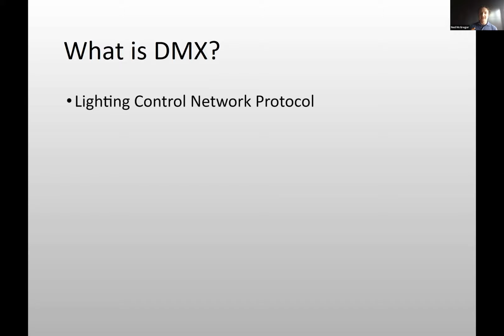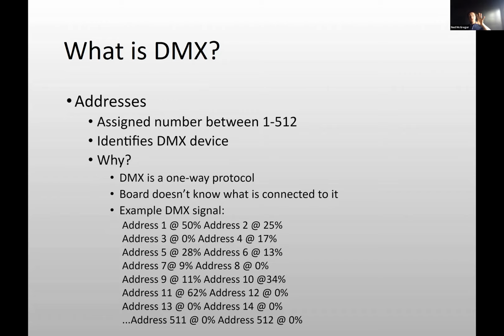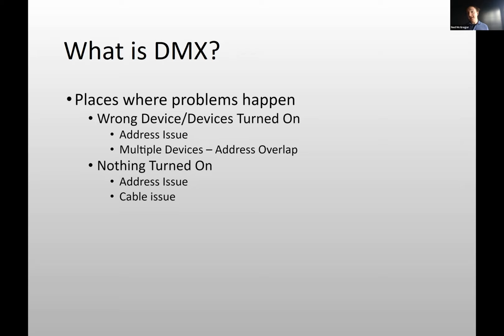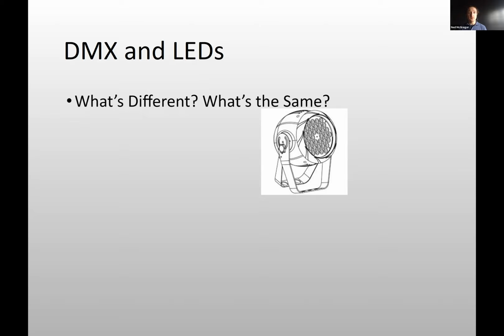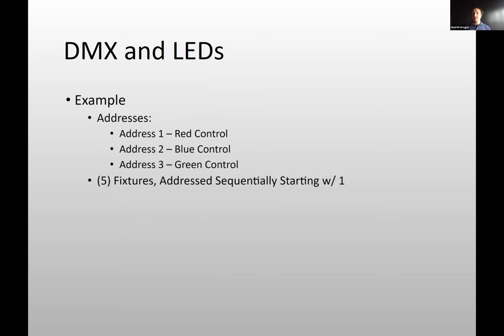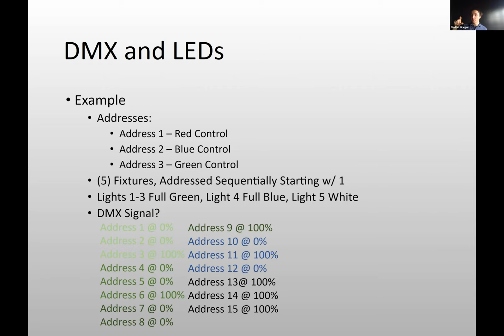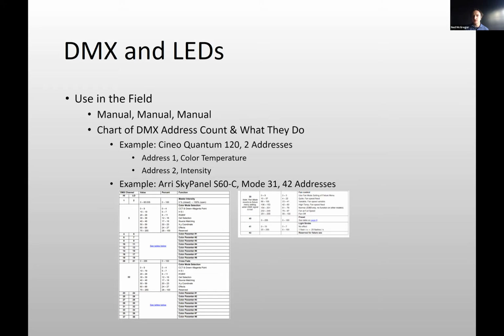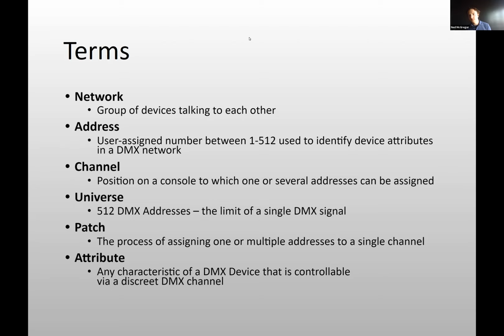ABCs of DMX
Technology is changing lighting quickly, and the complexity of the average lighting instrument has exploded. If the alphabet soup of lighting control is making you sweat, or if you could use a refresher on the basics, join Barbizon Chicago’s Ned McGregor as he breaks down the bits and bytes of the digital multiplex protocol.

0:00 Intro
2:35 What Is DMX?
15:41 DMX and LEDs
31:43 Terms/Q&A